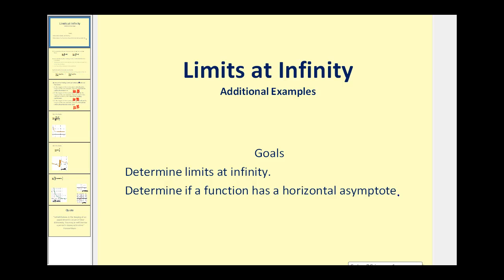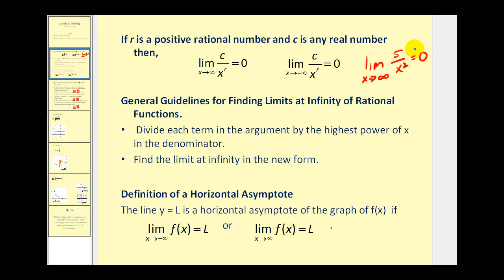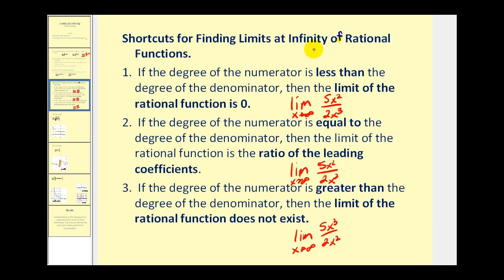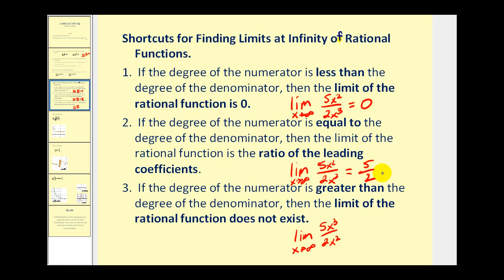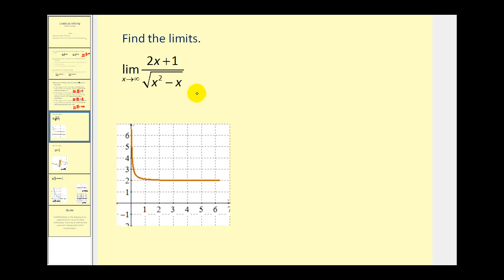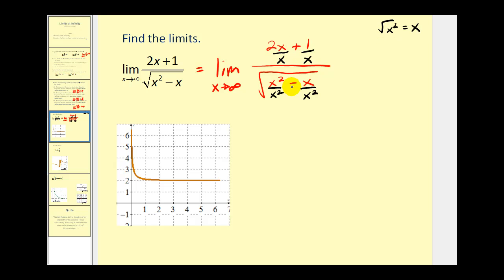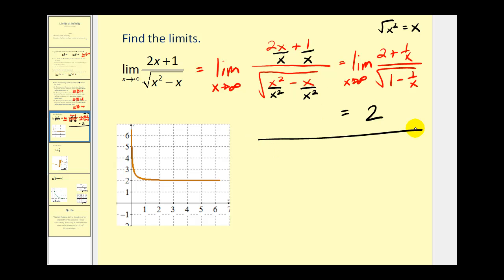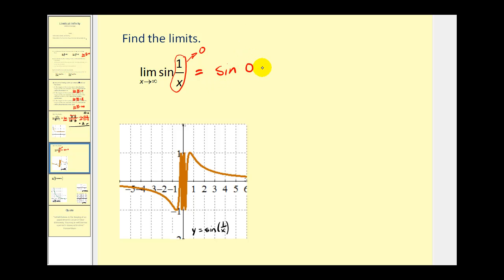Limits At Infinity - Additional Examples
This is a second video on limits at infinity that provides additional examples.